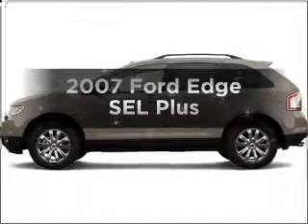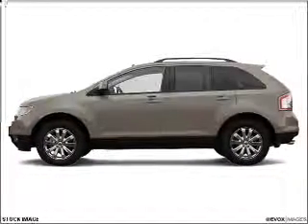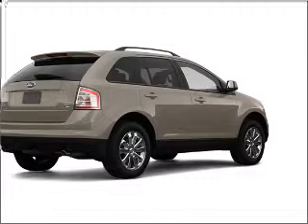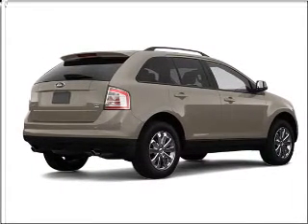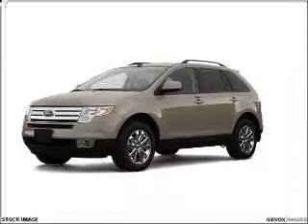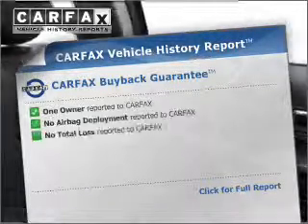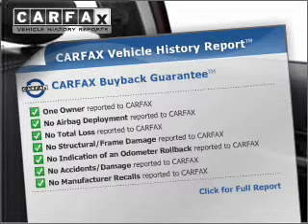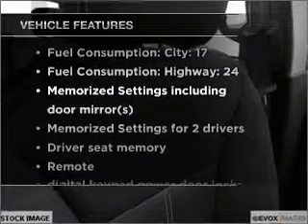2007 Ford Edge - Asheville NC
Year: 2007
Make: Ford
Model: Edge
Trim: SEL Plus
Engine: 3.5 liter 6 cylinder 24 valve
Transmission: 6-Speed Automatic
Color: White
Mileage: 61817
Address:
325 Biltmore Ave